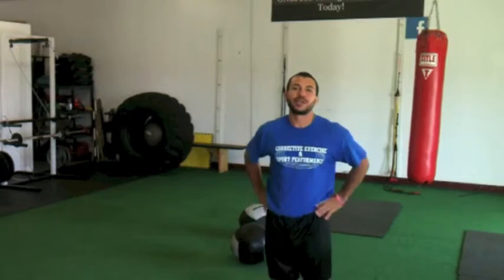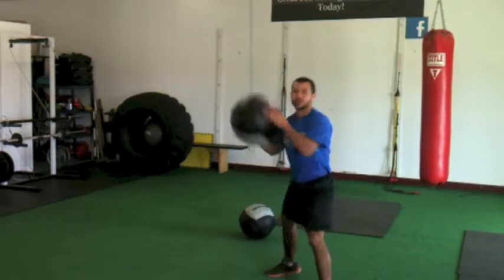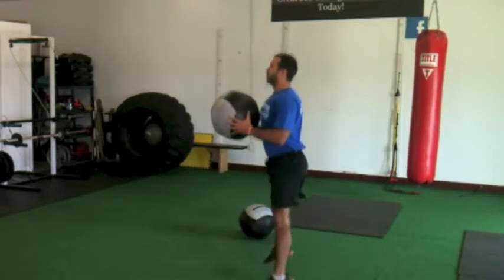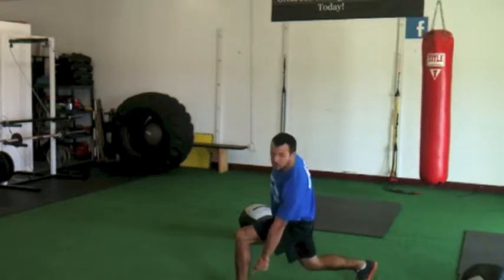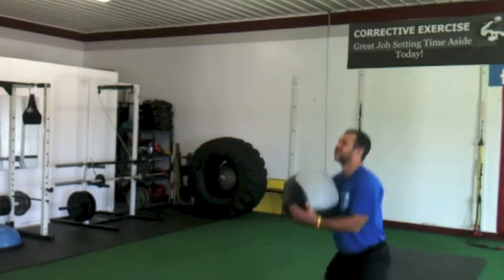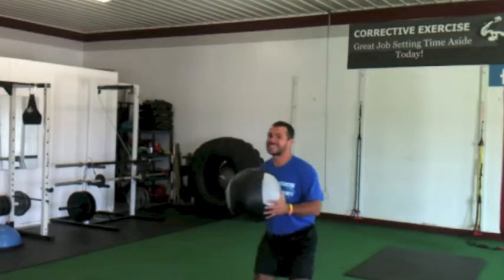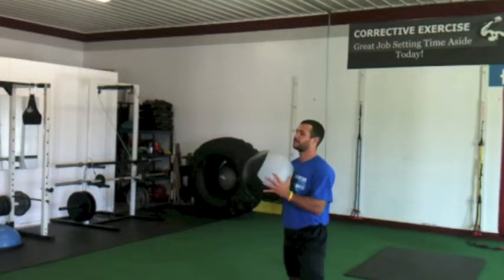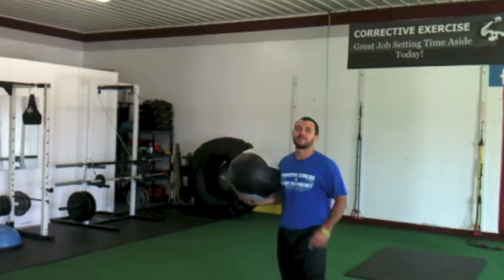Best Lower Body Exercise Series ~ Squats & Lunges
LEG CRANKS